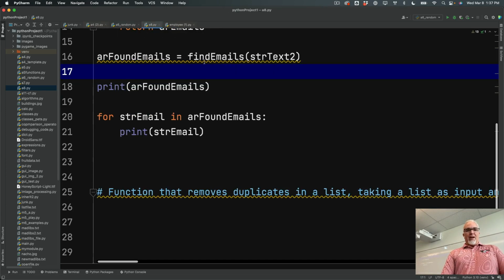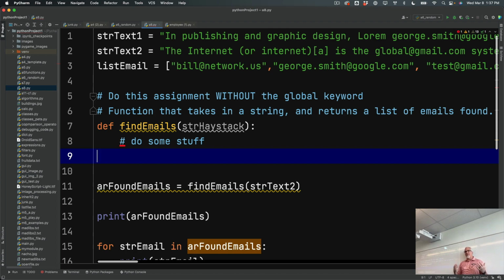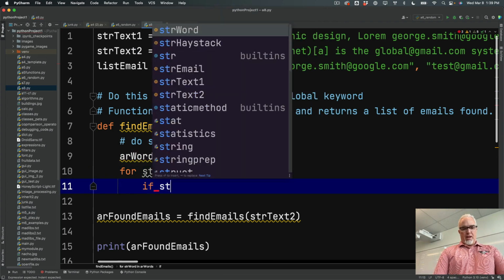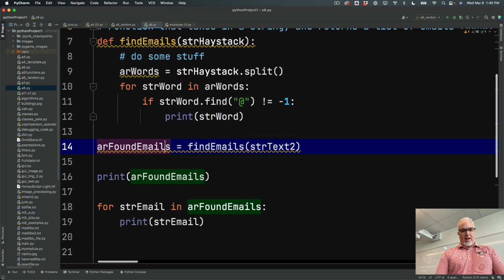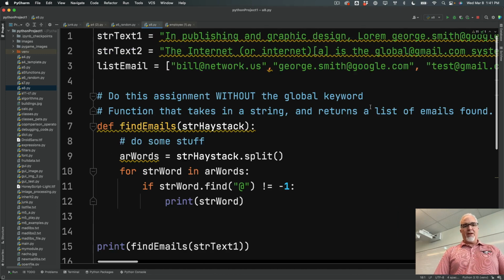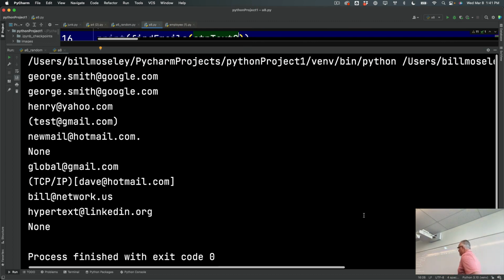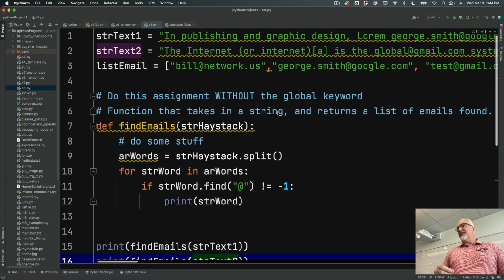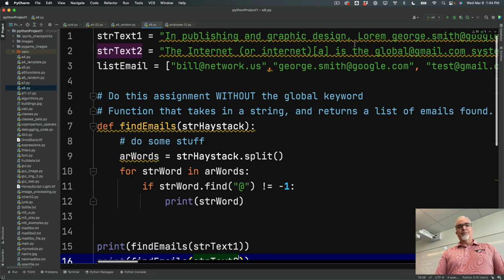Python - Module 8, Part 2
In this video, we will cover an introduction to some of the concepts in A8, and how to take a string apart,  search for specific types of data, and extract those items into an array in Python. This was filmed in Spring of 2023 in the COMP B10 Python course at Bakersfield College.